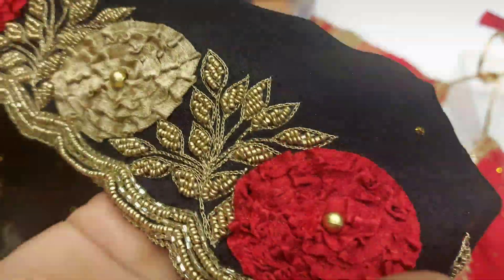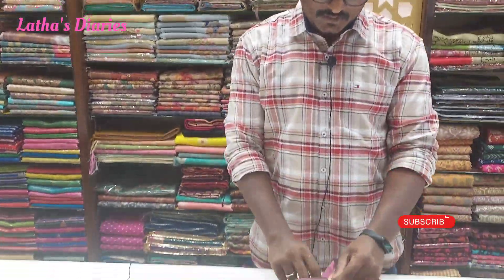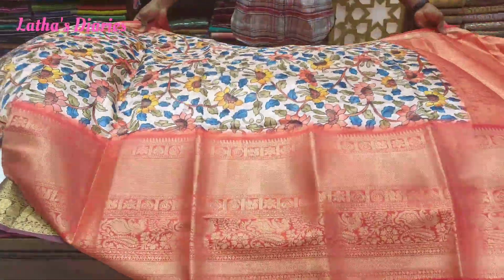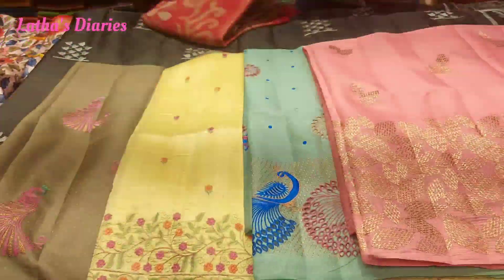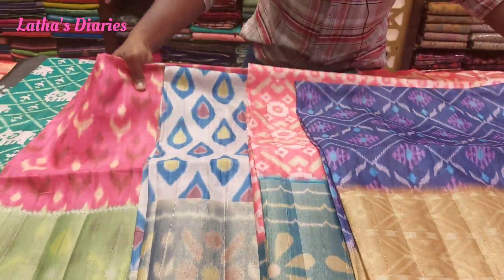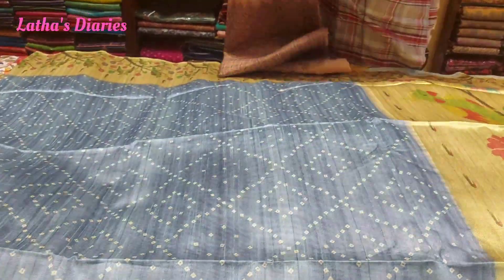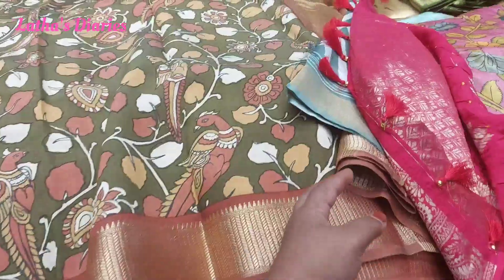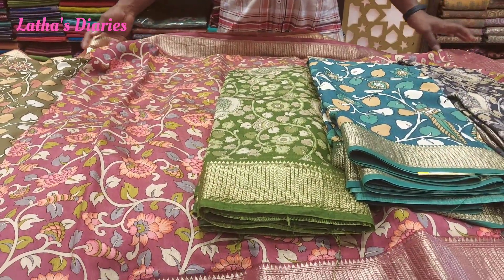కలంకారీలో కంచి బార్డర్ చీరలు 🤩free గా ఇస్తే వదులుకుంటామా..||అన్నిNew stock Latha's Diaries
RK COLLECTION
మీ latha
Latha's Diaries Channel
No calls only Whatsapp message